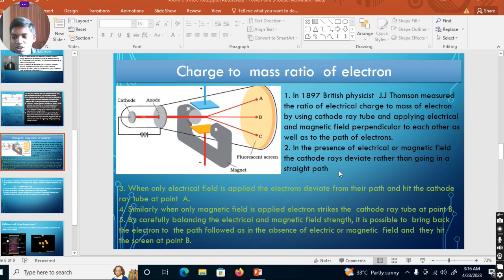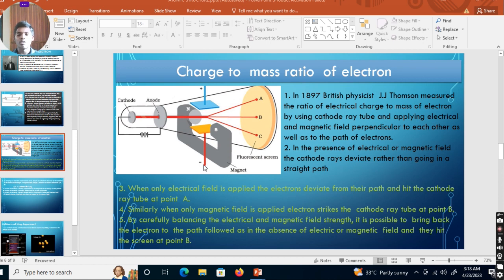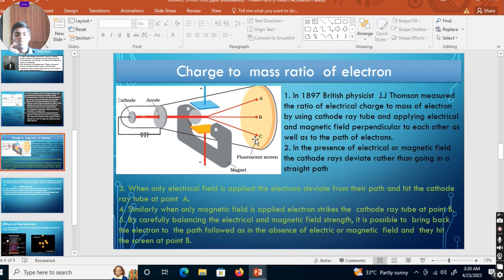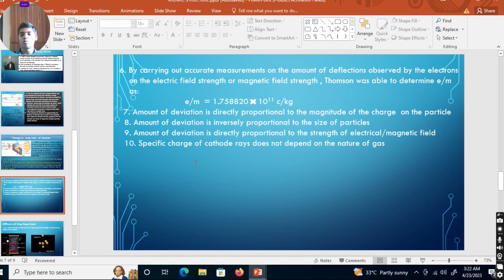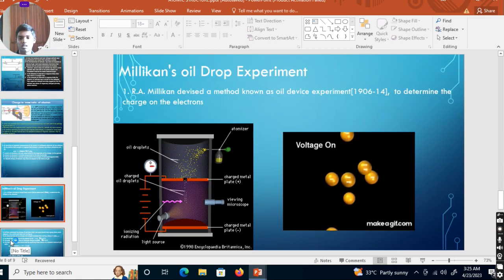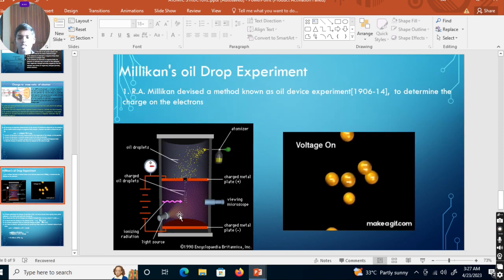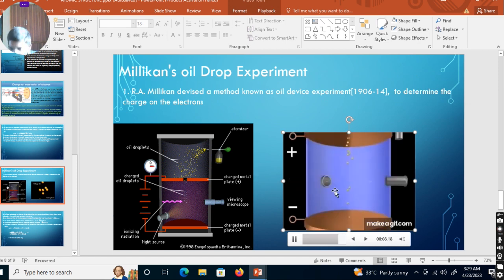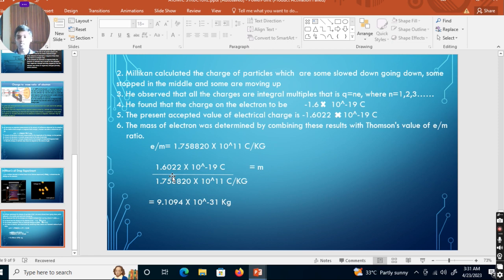Class 11 chemistry Chapter 1: Atomic Structure Part 2